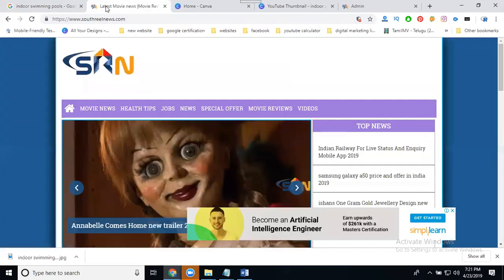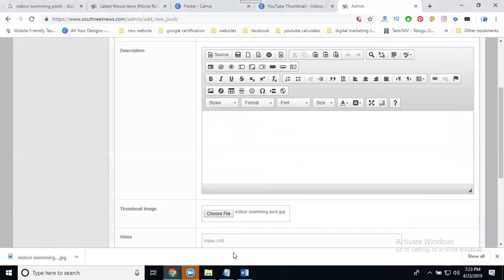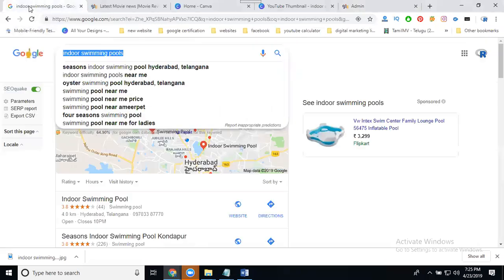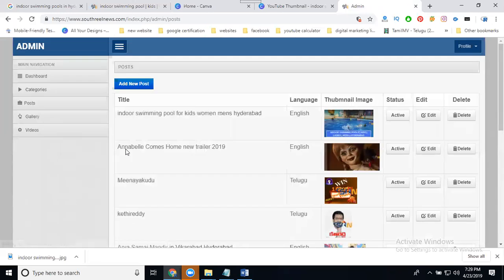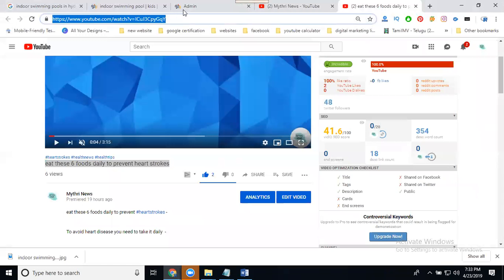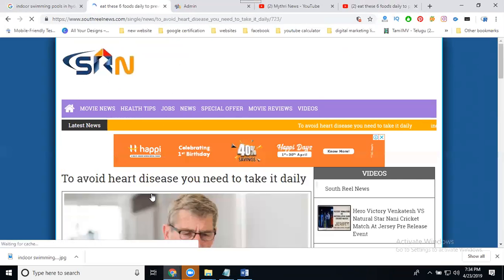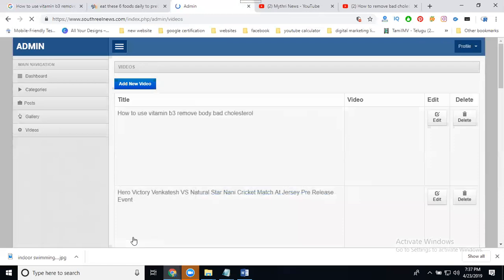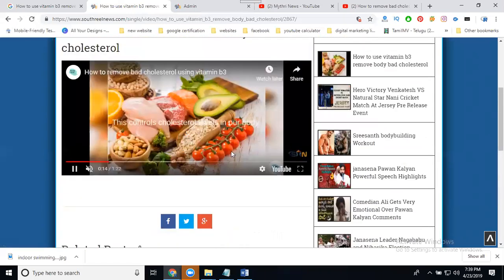How to do seo on page in your Dynamic website 2019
DigitalMarketing - Learn this video How to do SEO on page in your Dynamicwebsite 2019 tutorials by digitalrakesh